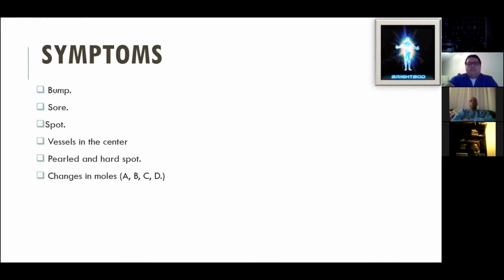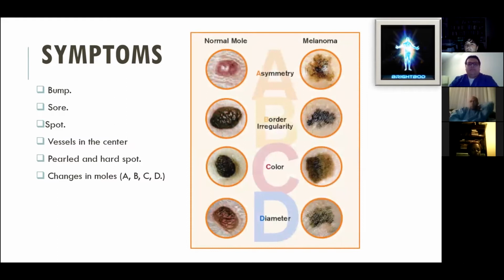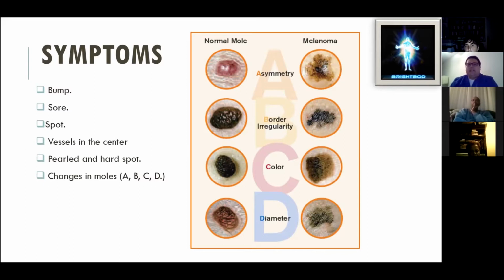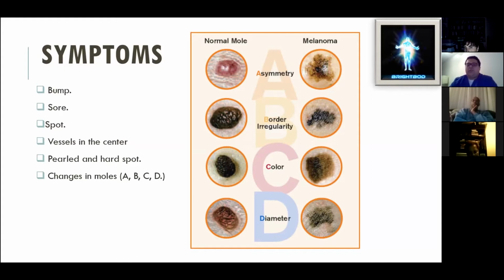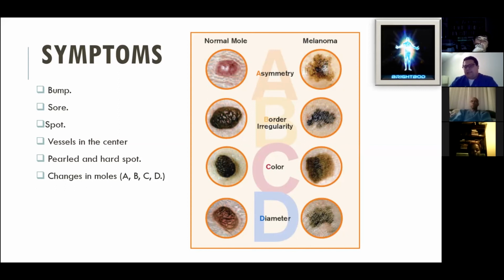Skin Cancer and Oral Cancer, January 31, 2017 ANSWER #3